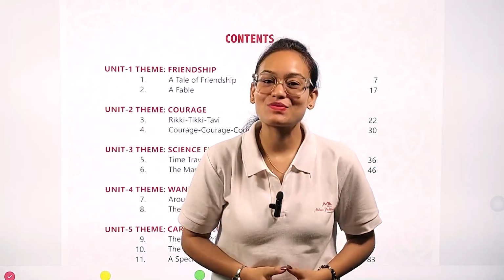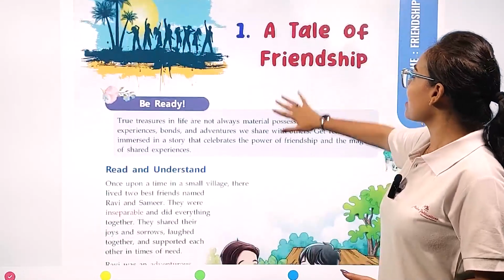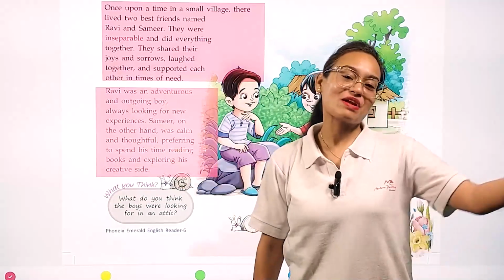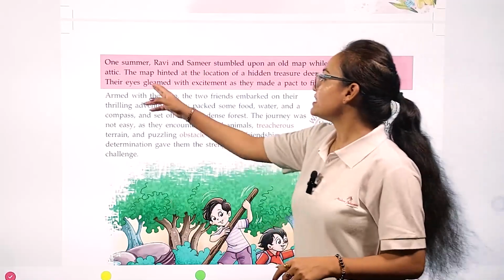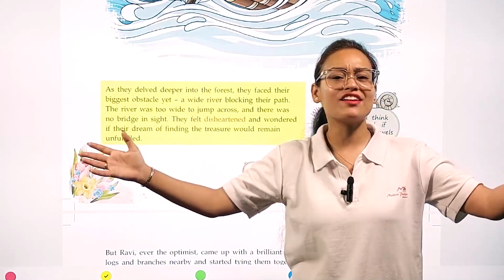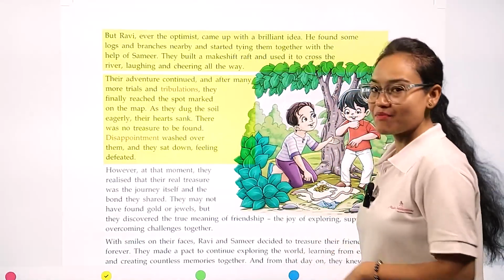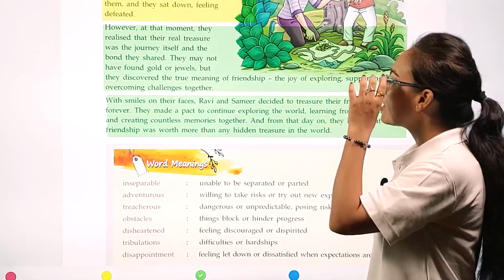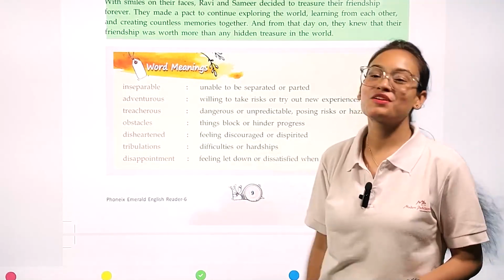Phoenix Emerald English Reader Book 6 Chapter 1 The Tale of Friendship